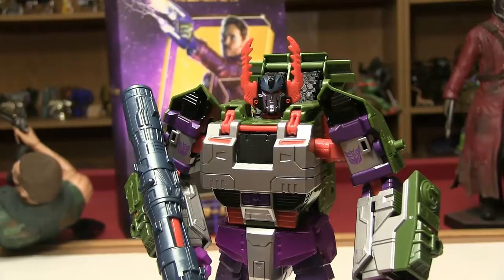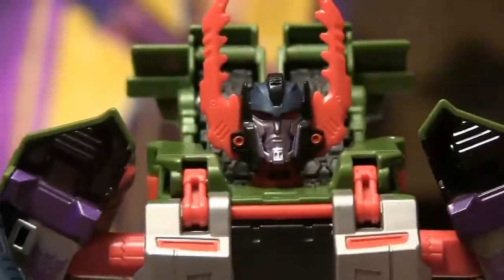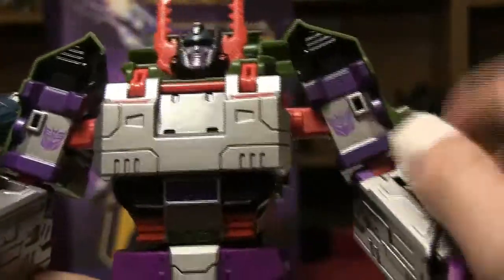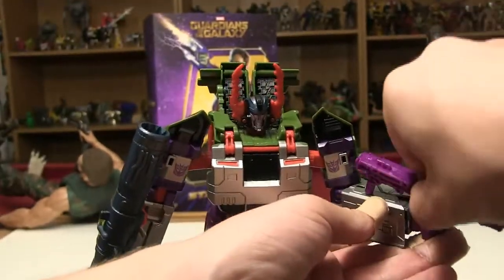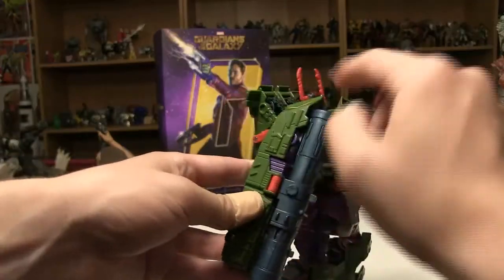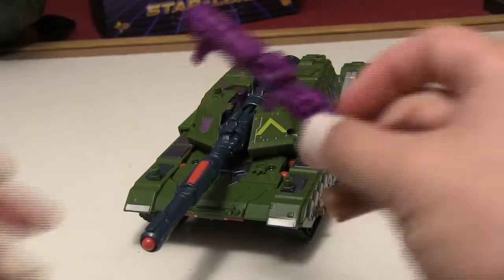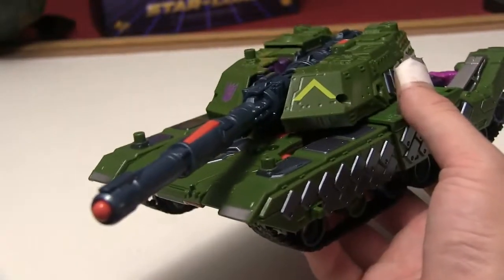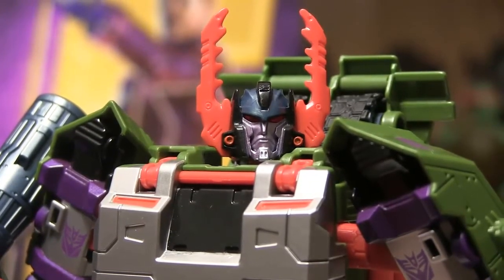Armada Megatron - Combiner Wars - Transformers Review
Trying out a new resolution. Need feedback :)